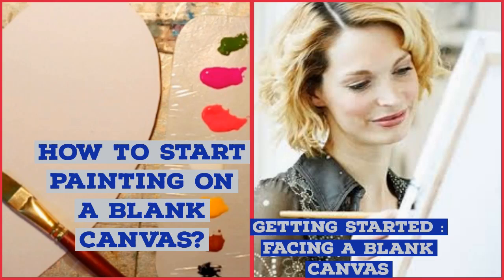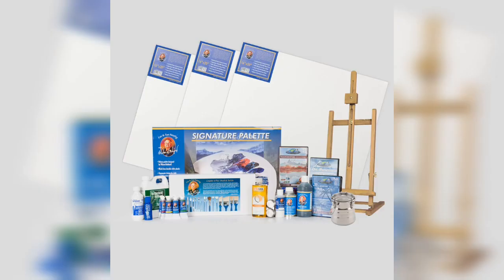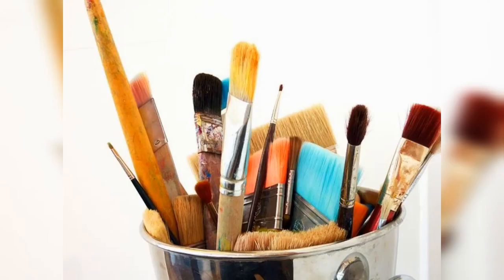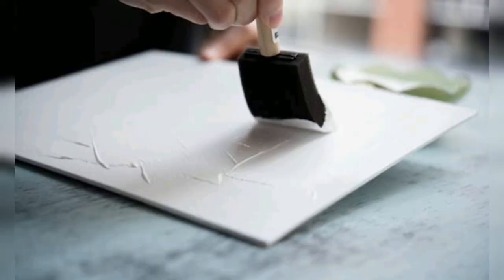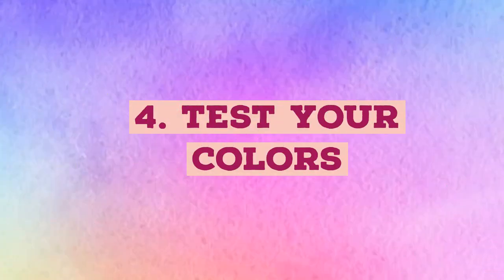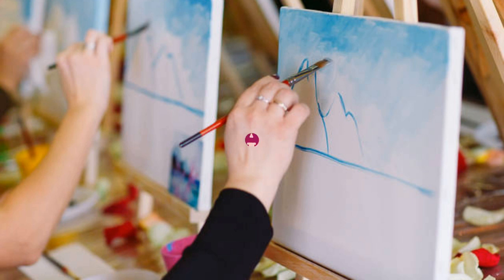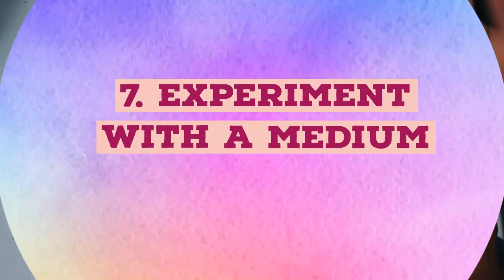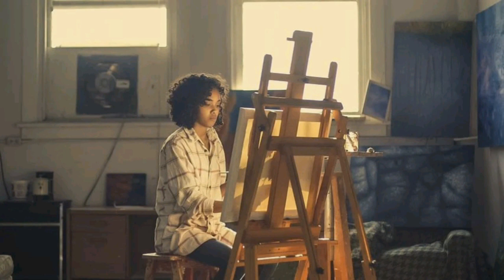How to start painting on a blank canvas?[ 8 Invaluable Tips for Painting on Canvas] #82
How to Start Painting on Canvas with Acrylic -Simple and Easy Ways to Get Started Painting .Today collected Simple and Easy Ways to Get Started Painting for you
Are you looking for where to start acrylic painting? Or How to start acrylic painting? How to learn acrylic painting? How to do acrylic painting on canvas? How to acrylic painting step by step, then you reached on the right place.
There are many challenges when you start painting. Like how to blending? How to do highlighting? How to use acrylic paint? How to choose brushes? How to use different brushes? How to acrylic painting techniques? What surface for acrylic painting? How acrylic painting etc..
There are many easy acrylic painting techniques to paint smarter than harder. Art Taiga presents many acrylic painting ideas for painting for beginners. Here you can learn easy acrylic paintings with lots of acrylic painting tips and acrylic painting techniques. Here you can find easy canvas paintings for beginner’s step by step, easy canvas painting ideas for beginners, things to paint for beginners and painting techniques

THANK YOU FOR VISITING MY CHANNEL AND WATCHING MY PAINTING TUTORIAL.

Copyright INFO:
❤️PLEASE NOTE: if you paint this image and Post it on SOCIAL MEDIA then please add my Channel or
 @ART TAIGA.

❤️If you have any questions feel free to write down below on comments.
best type of wood for acrylic painting
paint canvas black first
acrylic paint base
how to paint a background on canvas
how to draw on canvas before painting
acrylic wash on canvas
how to paint on canvas fabric
pouring art on canvas
canvas painting techniques
difference between oil paint and acrylic
can you use poster paint on canvas
painting on canvas board
what to paint on a canvas easy
tips for painting on large canvas
how to prepare canvas for oil painting
best acrylic paint for canvas
painting canvas walmart
do you need to prime canvas for acrylic paint
how to prime a canvas without gesso
priming canvas with house paint
preparing canvas for acrylic pour
how to paint with acrylics on canvas
steps to painting a picture
acrylic paint michaels
acrylic paint walmart
acrylic painting tutorial
simple painting for beginners step by step